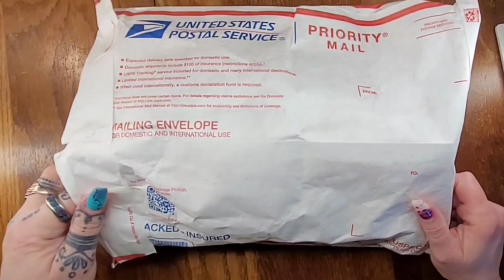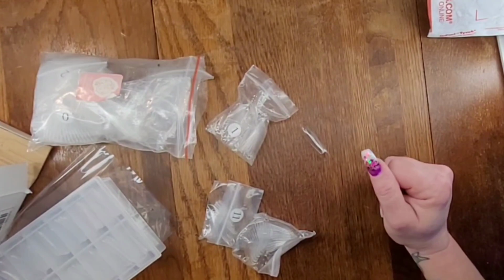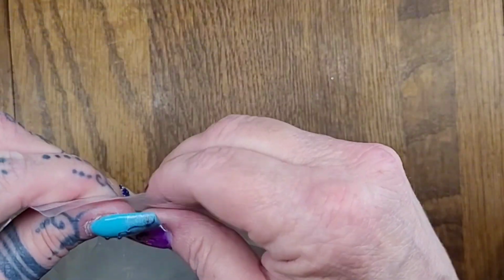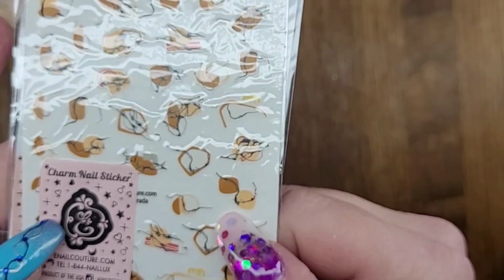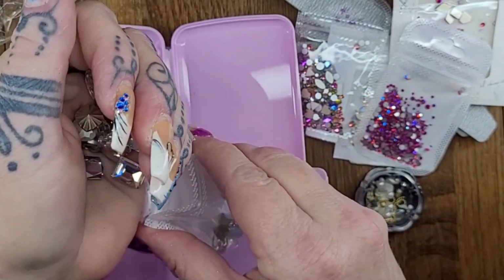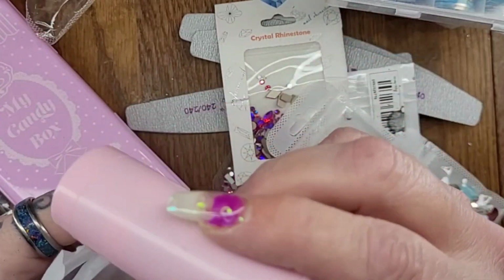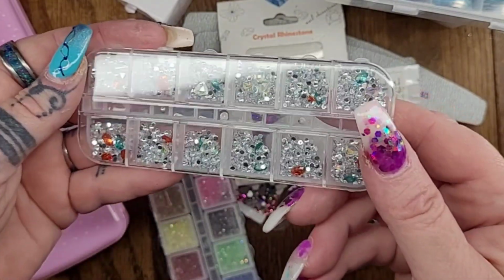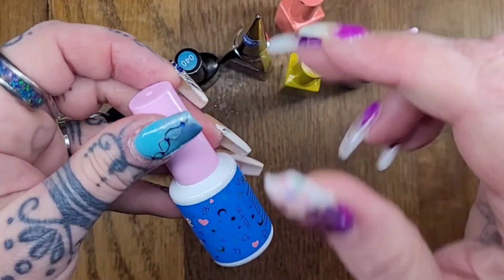Sister Nail Mail 🤩💚💅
Join me while I unbox sister nail mail goodies from  @sicktipz   and  @teathersboujeenailstuff . If you are not already  following them please go check out their channels. They are both amazing and your going to love them 💚

Save some coins with these links..

barbieg222